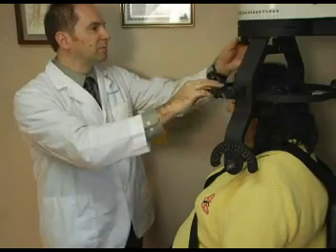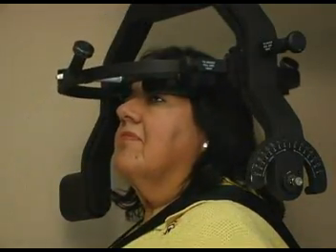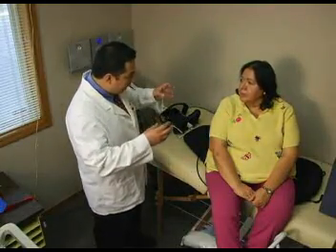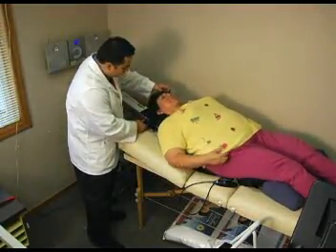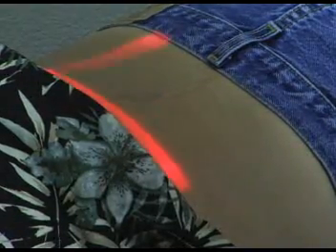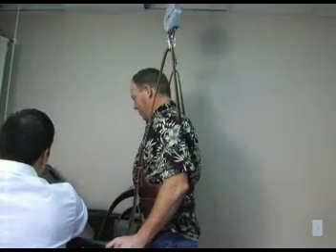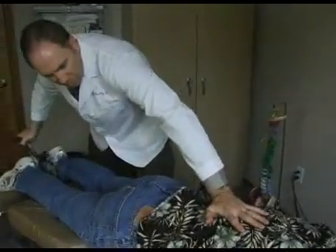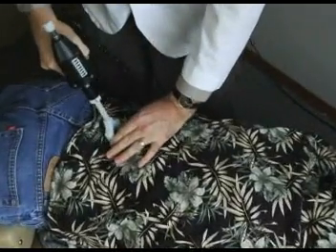Neck Pain Relief | Kennewick WA Chiropractor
Columbia Basin Chiropractic - a Spinal Rehabilitation Institute
1721 W. Kennewick Ave.